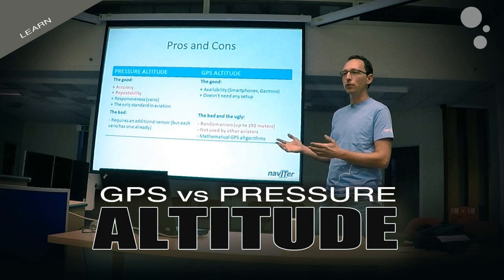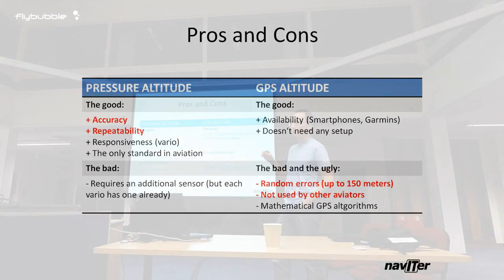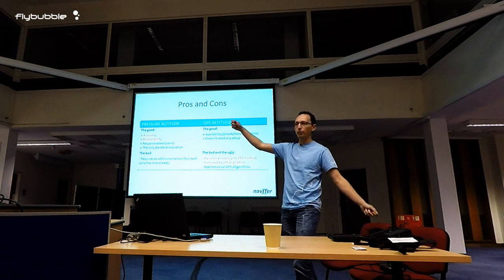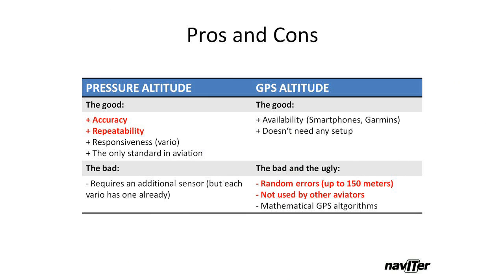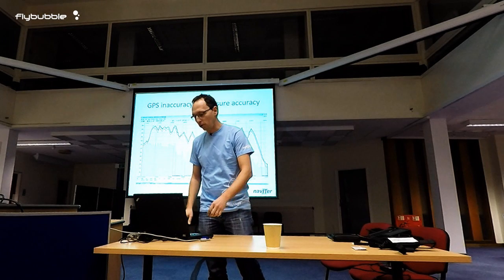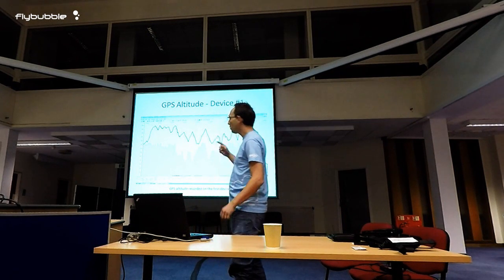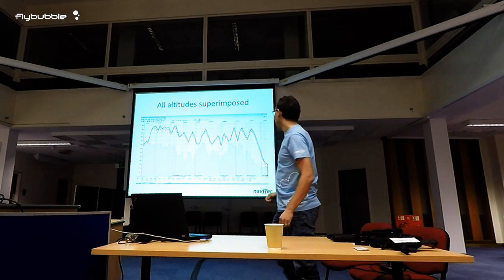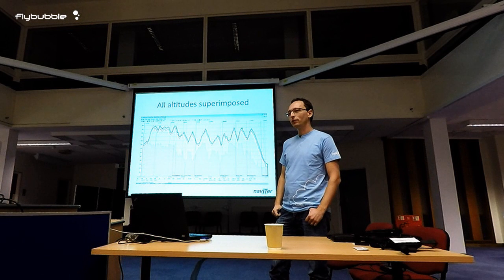GPS vs Pressure Altitude for Paragliding and Hang-gliding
What's the big fuss about pressure altitude? Naviter co-founder Andrej Kolar explains the difference between pressure altitude and  GPS altitude, and why you should care about which one you use to avoid aircraft.

A big thanks to Naviter for coming to the UK and sharing the presentation.